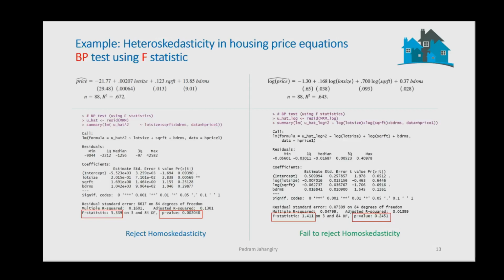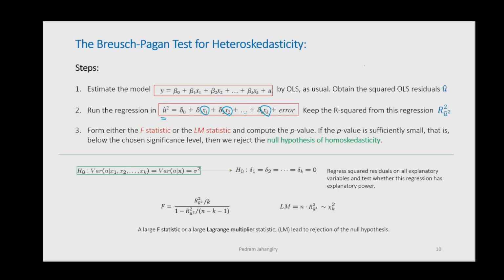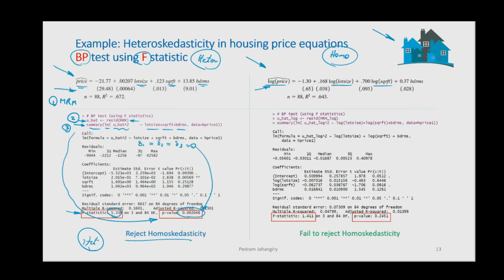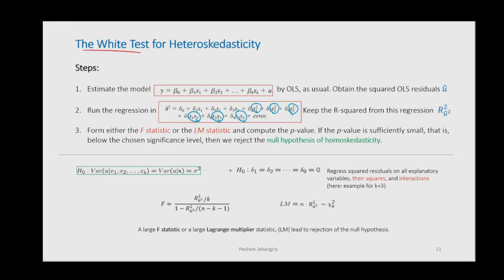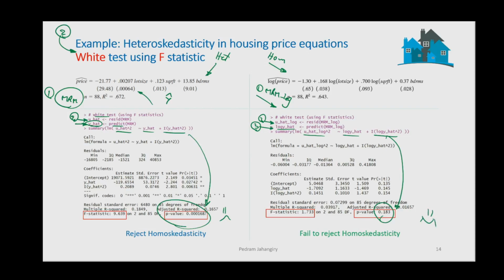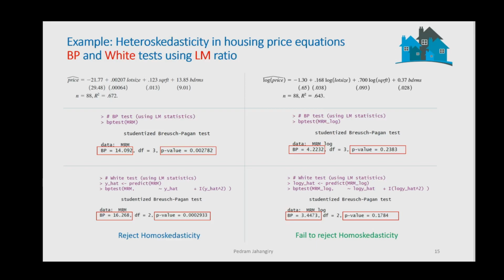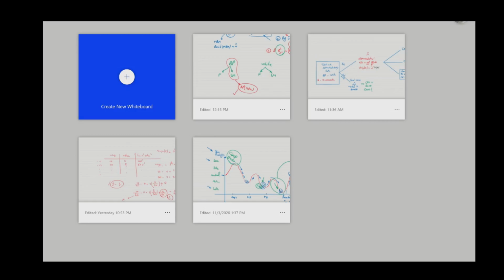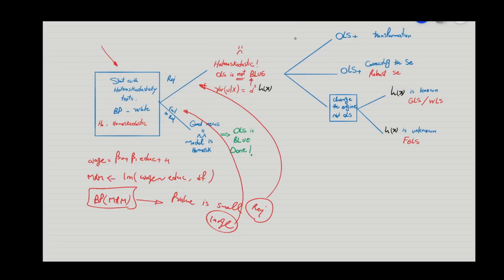Class 24 part IV Heteroskedasticity examples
Topics covered:
Consequences of heteroskedasticity for OLS
Testing for Heteroskedasticity
Breusch-Pagan test
White test